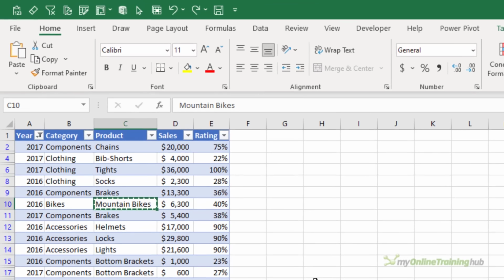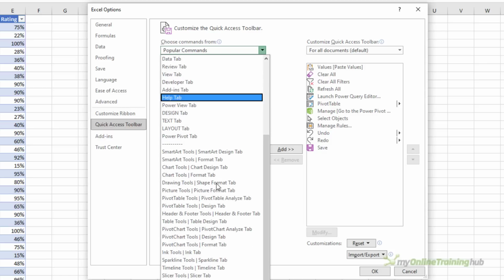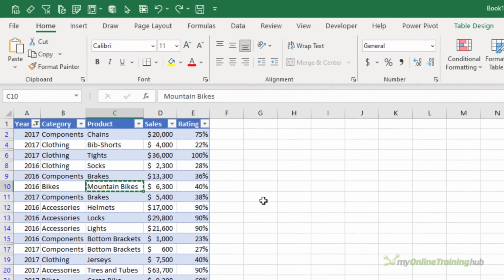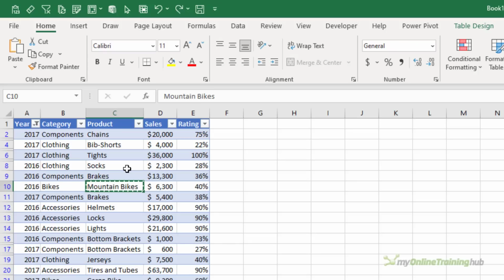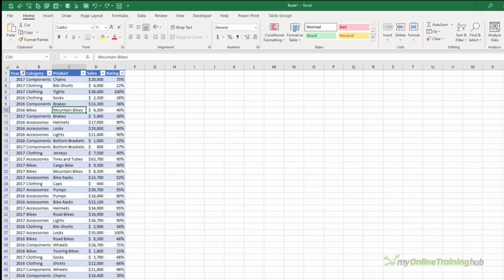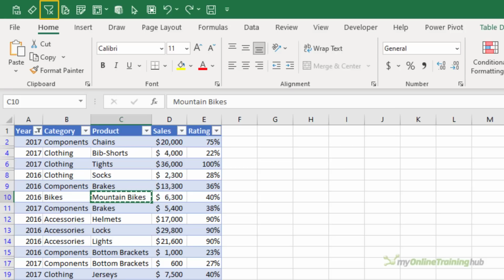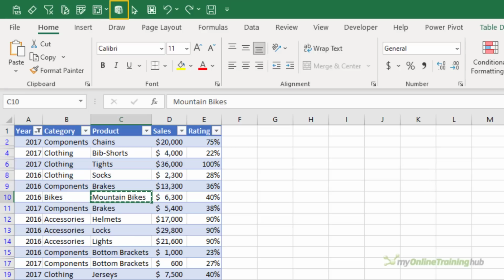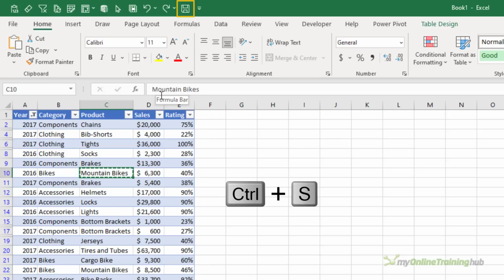Icons you SHOULD have in your Excel Quick Access Toolbar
Th QAT is Excel's Prime Real Estate - the first 9 positions are extra special and how to choose what goes here.

0:23 QAT location options
0:40 Adding icons to the QAT
2:04 Why first 9 icons are key
2:59 Rules for choosing icons
4:22 Icons in Mynda's QAT